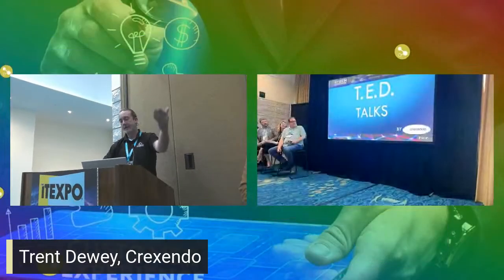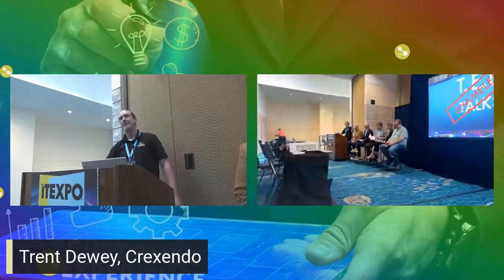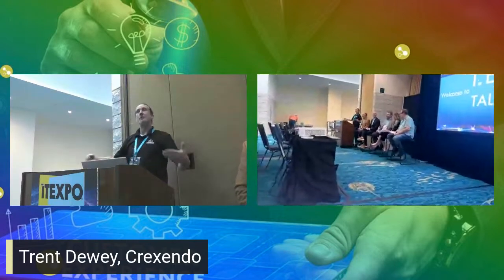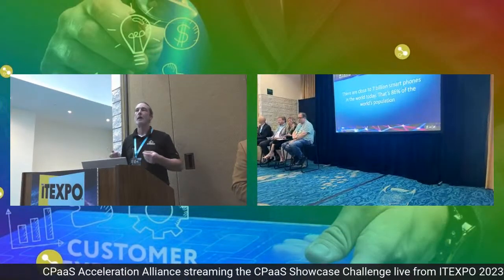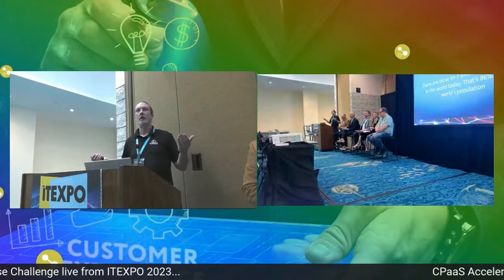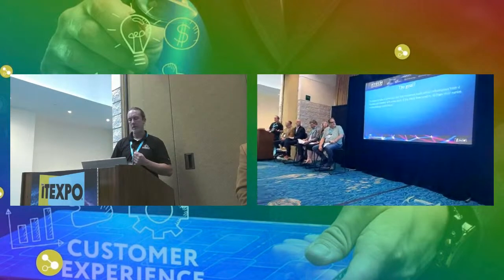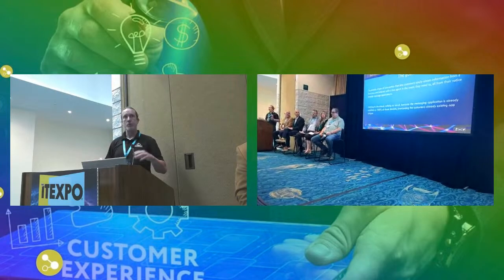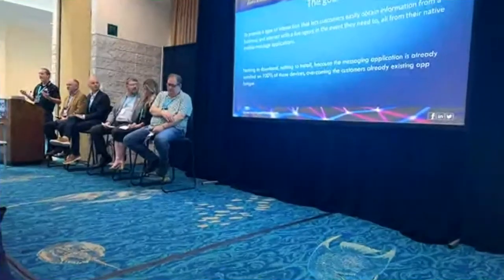CPaaS Showcase Challenge Live From ITEXPO!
Live from ITEXPO, Ft Lauderdale, FL USA, here's the second CPaaS Showcase Challenge organised by the CPaaS Acceleration Alliance!

Expect to see:
* 4 great CPaaS use cases from Crexendo, iotum, SpeechLogix and Vinix;
* 5 amazing judges: Jeff Pulver, Alan Percy, Jordan Rupar, Robert Galop and Kevin Nethercott;
* competing for some awesome prizes.

Join the Showcase live (Room 302) at 2:45PM EST if you're at ITEXPO, or watch the livestream here to catch all the action!